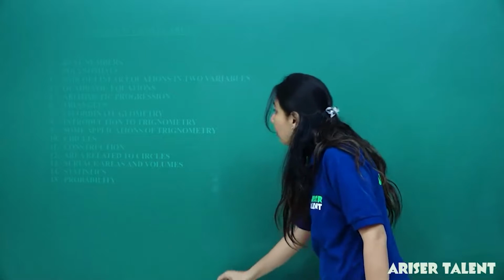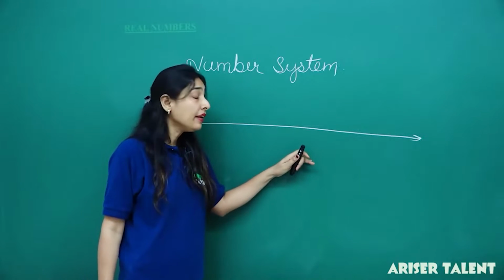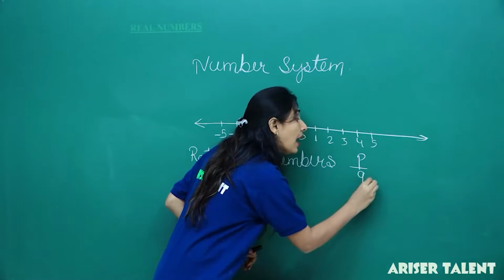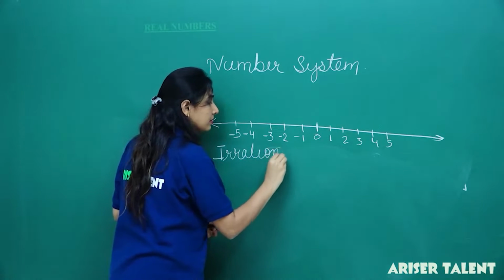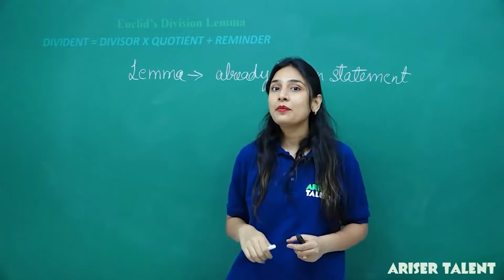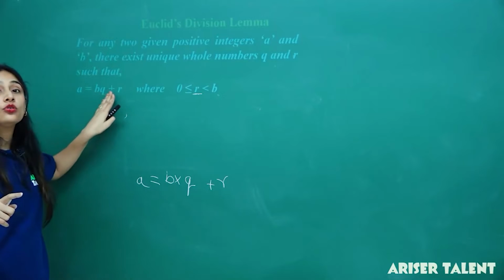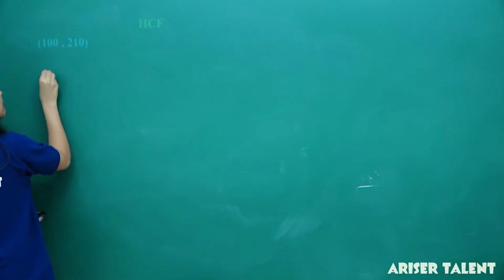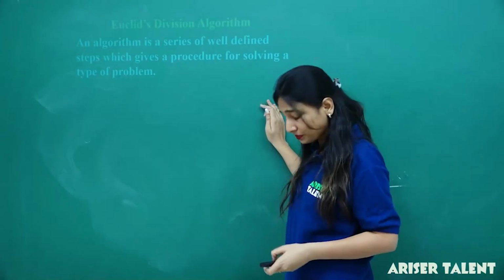Real Numbers | Euclid's Division | Complete English Medium | Class 10 Term 1 | Ariser Talent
Our courses include:
1. HD Video Lectures designed by top faculty of Kota.
2. Study Material prepared by experts.
3. Test Series to boost your preparation.
4. Previous Papers and Sample Papers.
5. 24X7 Online Streaming Course
6. Mind Maps
7. Access anytime, anywhere using any device Ariser Talent is an online Education platform for JEE, NEET, NTSE & CBSE 7th to 12th The Best e-Learning app for IIT-JEE MAIN & ADVANCED | NEET Medical | CBSE XI&XII | CBSE IX&X (FOUNDATION & NTSE) Preparation.